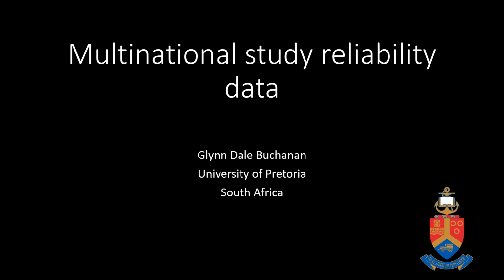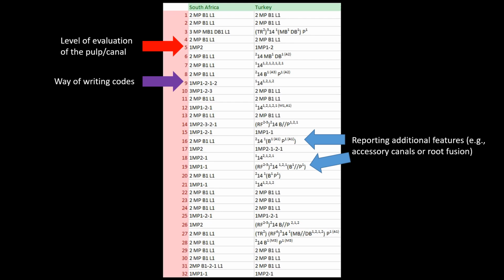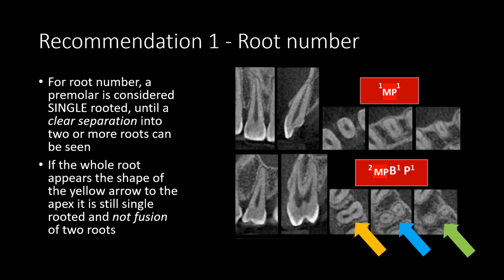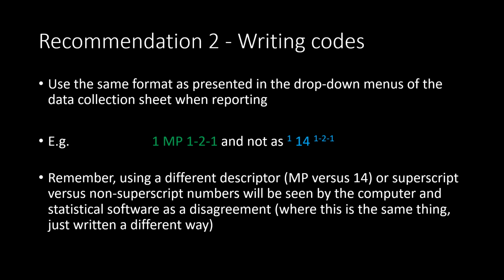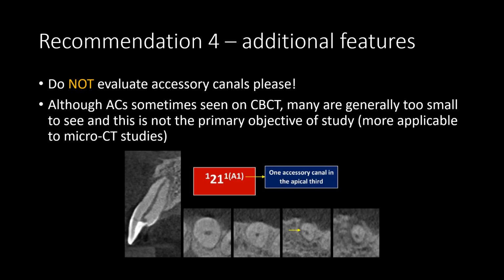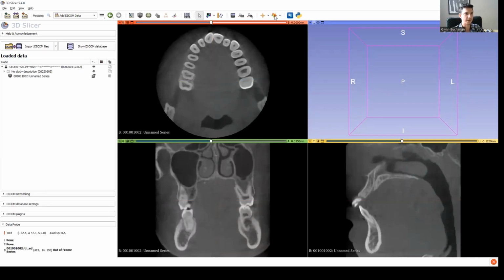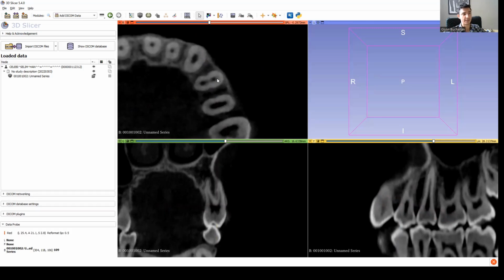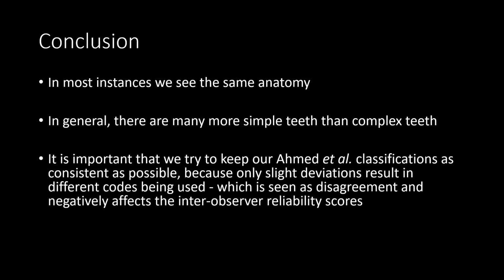Vertucci and Ahmed's Classification Methods for Root Canal Morphology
This video serves as the calibration material for the multinational research project entitled "Assessment of Root and Canal Morphology of Maxillary First Premolar Teeth in 22 Countries Using Two Classification Systems: A Multinational CBCT Study with Meta-analysis." In this presentation, Dr. Glynn Dale Buchanan from the University of Pretoria provides an in-depth explanation of the Ahmed et al. classification system.